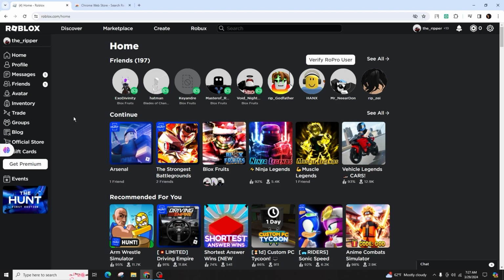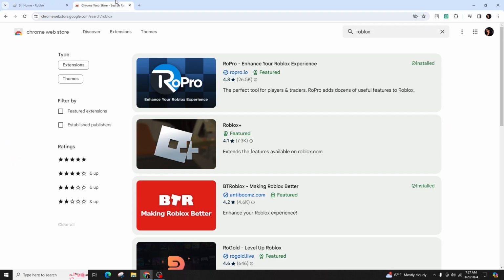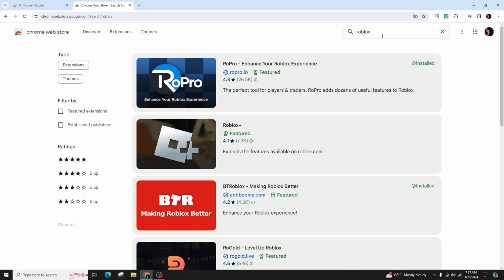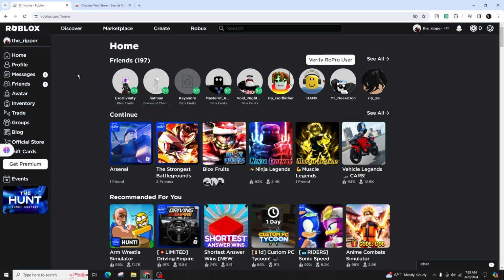How To Play Roblox On Chromebook Web Store - Full Guide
Tutorial On How To Play Roblox On Chromebook Via Web Store - Full Guide

 Welcome to Official Help Desk! If you're looking to enjoy the vast world of Roblox on your Chromebook, this guide is perfect for you. Playing Roblox on a Chromebook through the Web Store can be a bit different from other platforms, but it’s definitely doable and we’re here to walk you through it step by step.

In this tutorial, we'll provide you with a step-by-step guide on:

- Ensuring your Chromebook meets the necessary requirements for running Roblox.
- Downloading and installing Roblox from the Chrome Web Store.
- Setting up Roblox and optimizing settings for the best gameplay experience on your Chromebook.
- Tips and tricks for troubleshooting common issues when playing Roblox on a Chromebook.

🔗 Got questions about gaming on Chromebook or need help with other platforms?

📱 Timestamps:

0:00 - Introduction
0:05 - Chromebook Requirements for Roblox
0:20 - Installing Roblox from Chrome Web Store
0:40 - Setting Up and Optimizing Roblox on Chromebook
1:00 - Troubleshooting Common Chromebook Issues